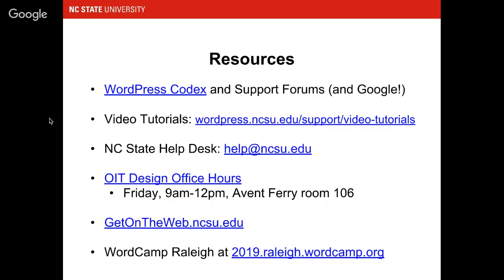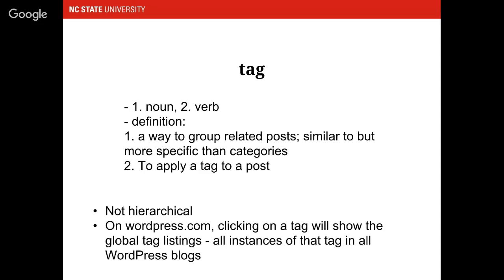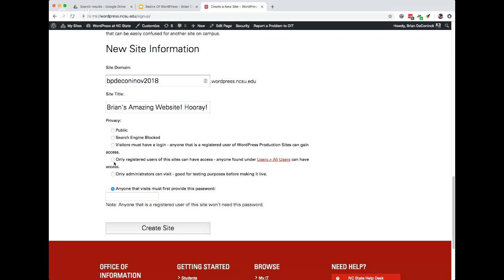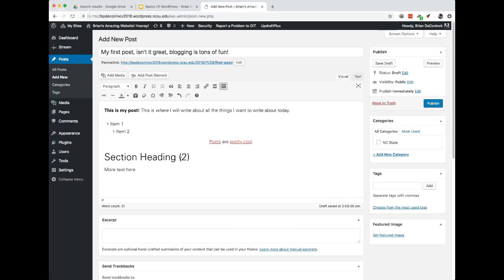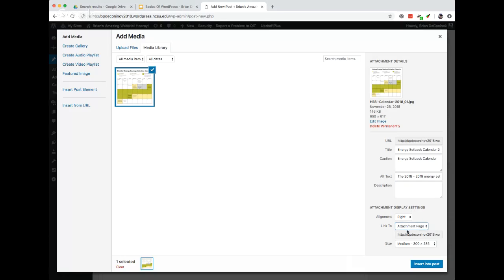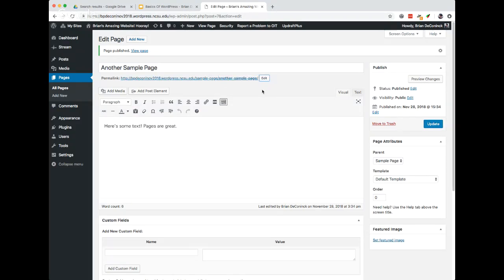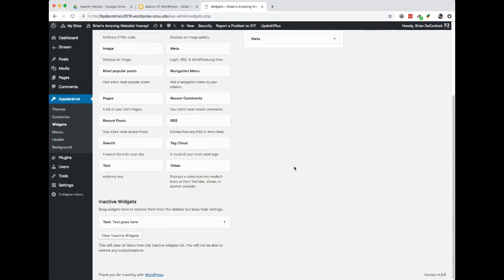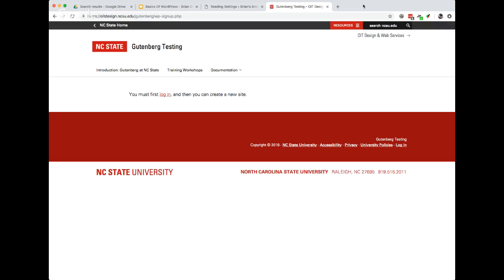Basics of WordPress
Q&A Instructions:
Please copy and paste the following url into a new tab or window:

Heard of this "WordPress" thing and want to see what it's all about? Learn everything you need to know to get started using WordPress here at NC State.

Representatives from OIT Design, Education and Outreach will cover a complete outline of topics including: setup, configuration, themes, plug-ins, settings, options and management of WordPress.